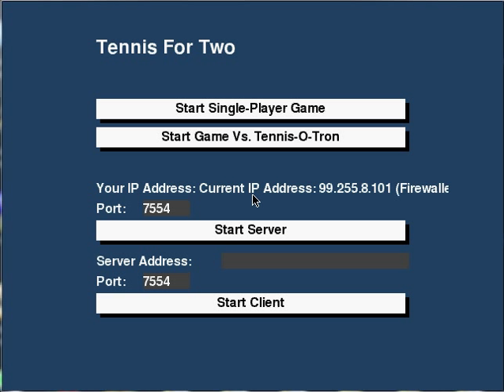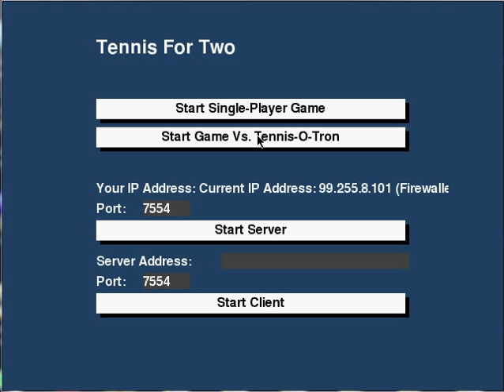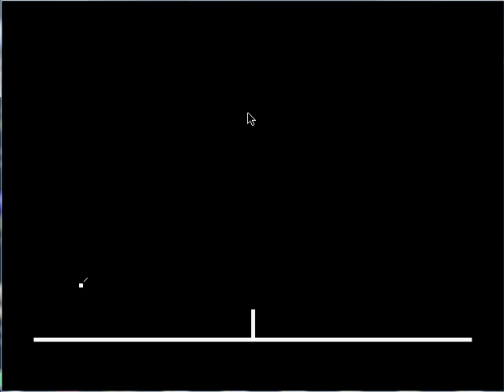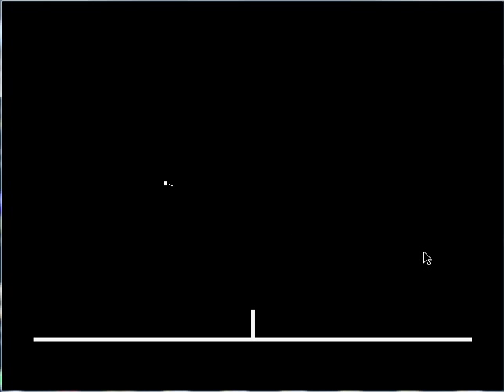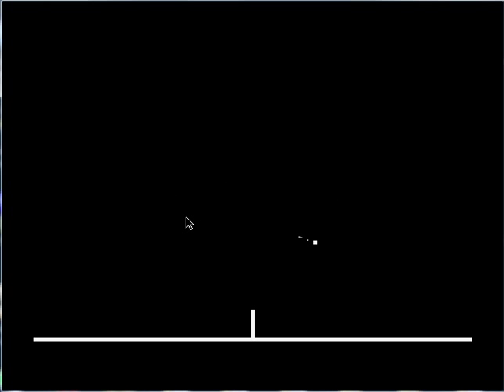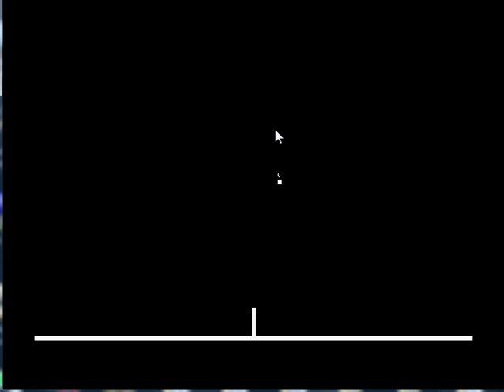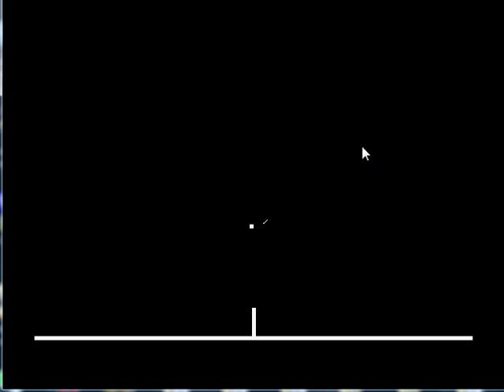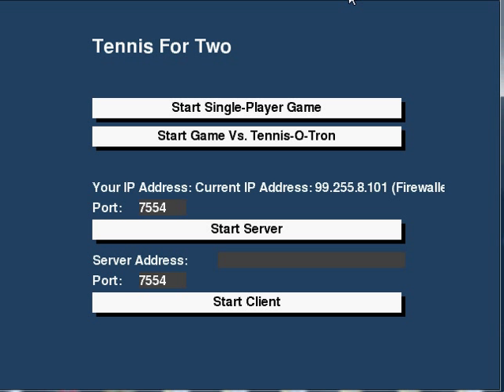tennis for two simulator review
this is my first video [and it was mainly made for a test to see how my software works] and i will be reviewing a simulator for tennis for two
well hope you enjoy it
[links below]

LINKS

the simulator for oxo on the edsac pc [game included]